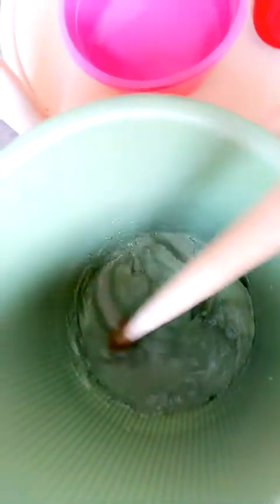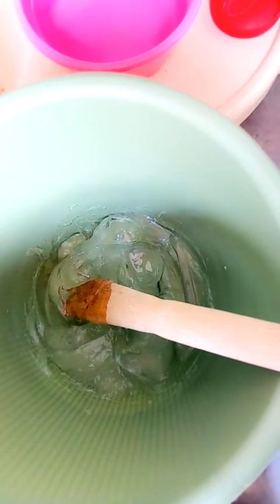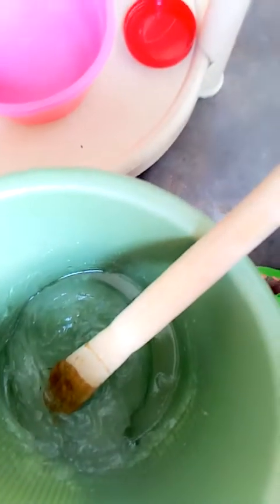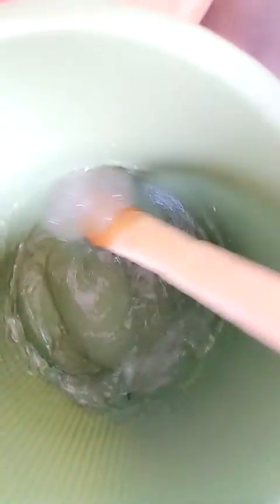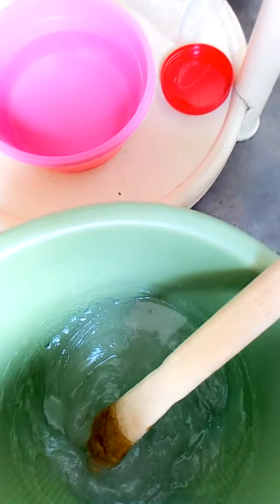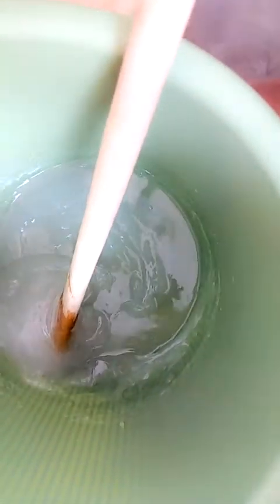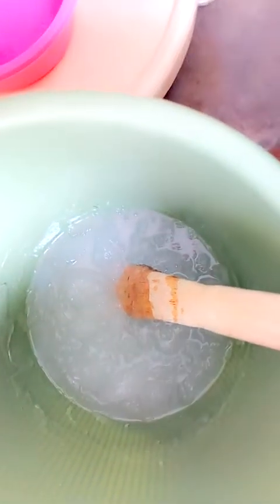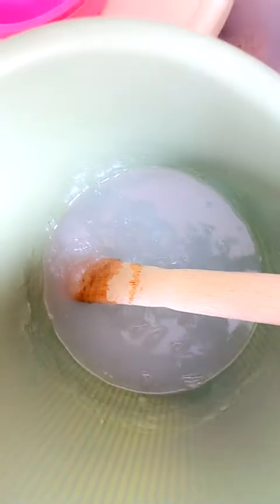Hand Sanitizer Making Tutorials Part 2 by Kerensha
Hand sanitizer making Tutorials by Kerensha for beginners is an exclusive video training edition for everyone who wants to go into business or for personal use at home. We have many series for you, so keep enjoying it. call us if you need further clarification.